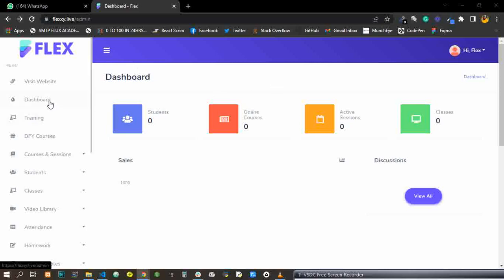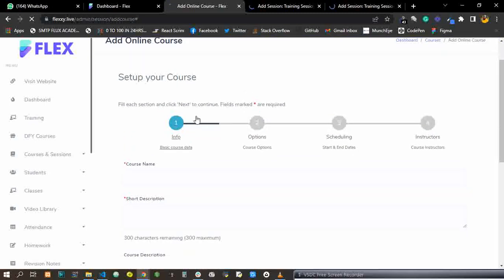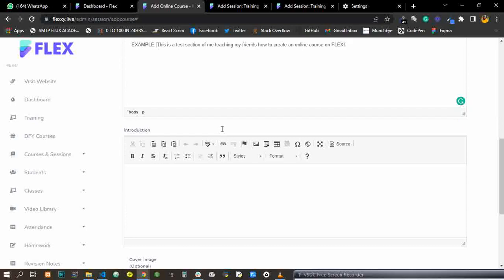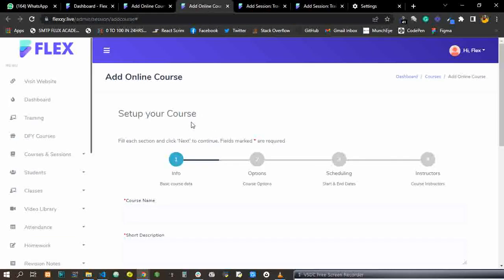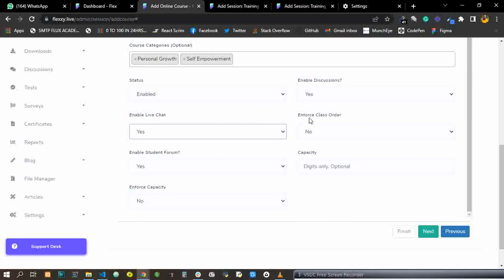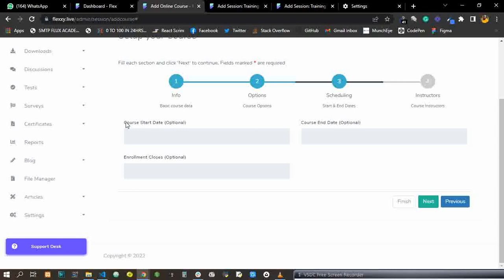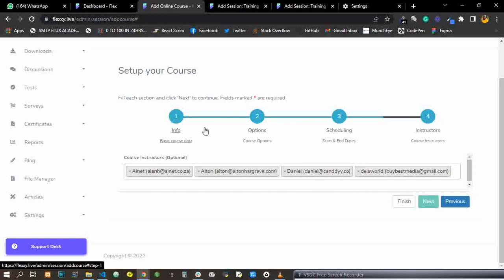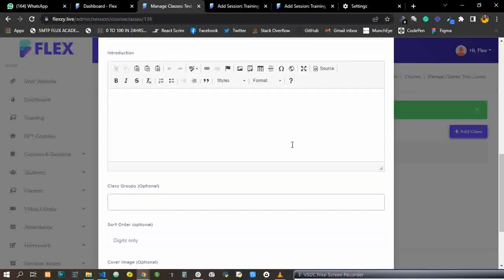HOW TO CREATE COURSES ON FLEX SOFTWARE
Learn how to create and manage courses on the FLEX software